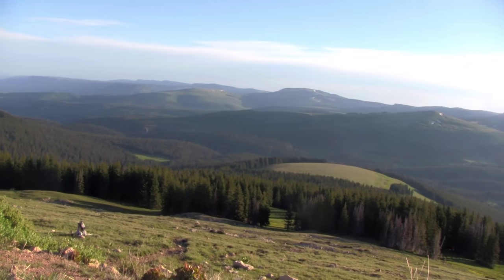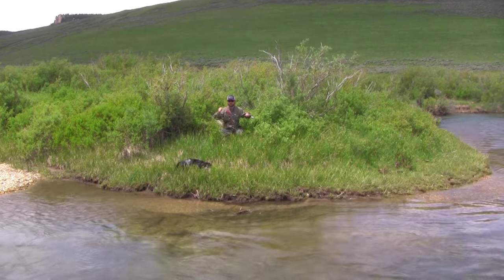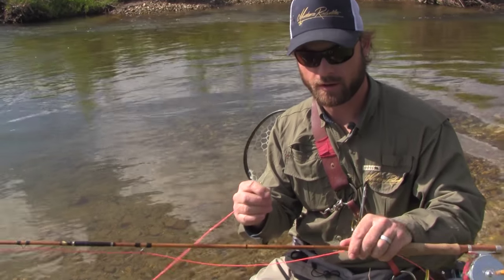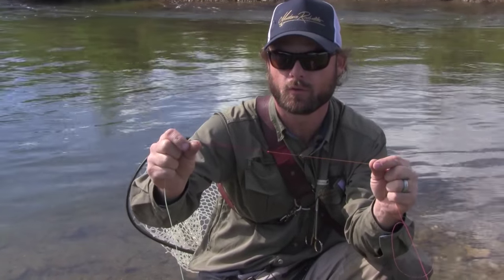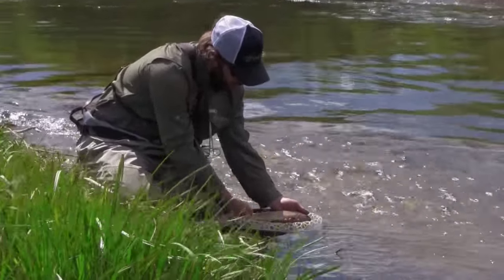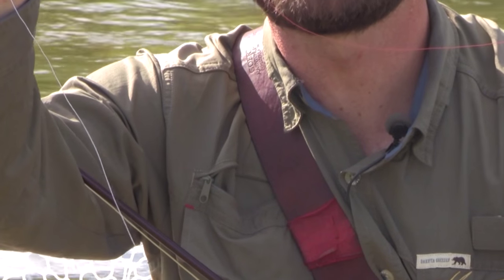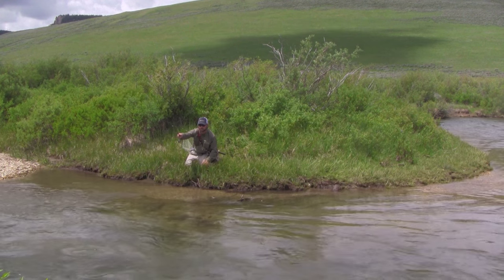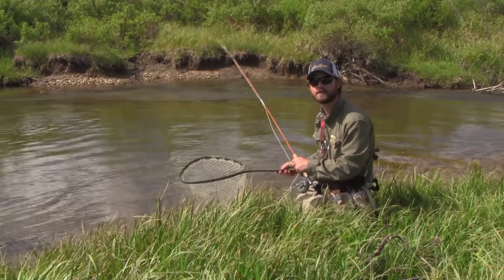Fish Whispering 503: Appreciate the Leader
In this episode, Zac shows us a few great ways to increase our chances to catch fish by taking a closer look at leaders!